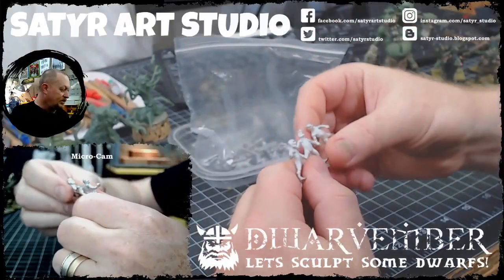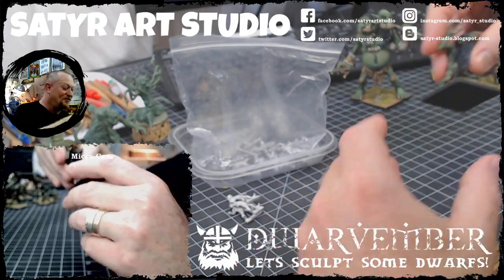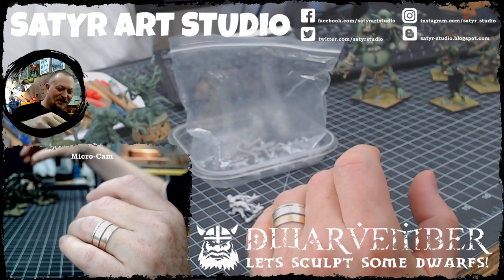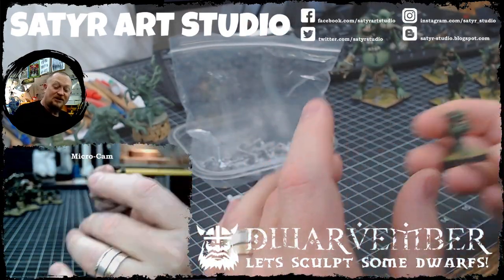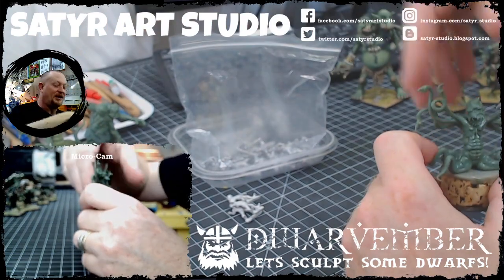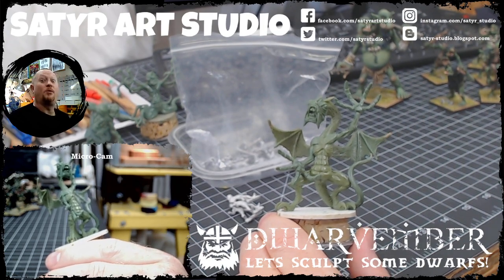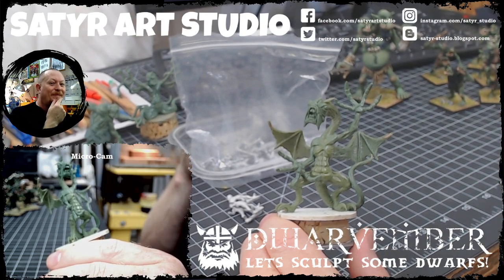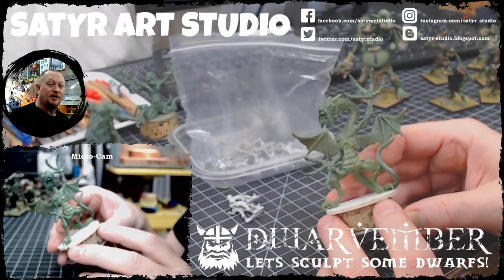Highlight: Satyr Studio - Miniature Sculpting - Dwarvember Preamble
Some other projects besides Dwarf Miniatures worth talking about. Al ittle Show-n-Tell.